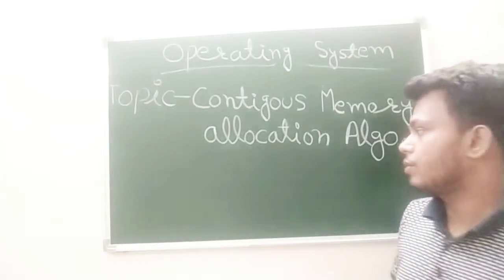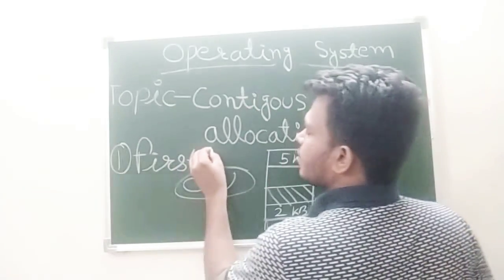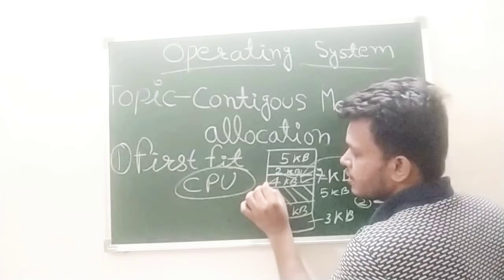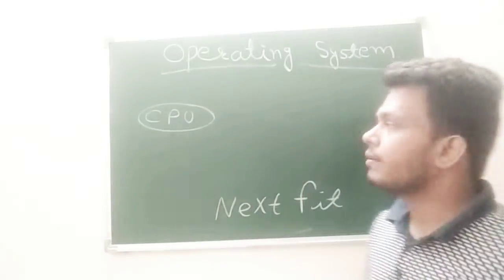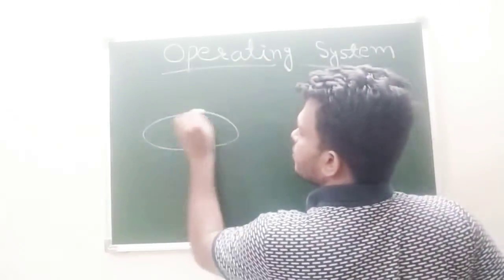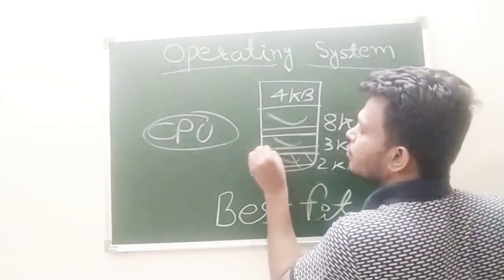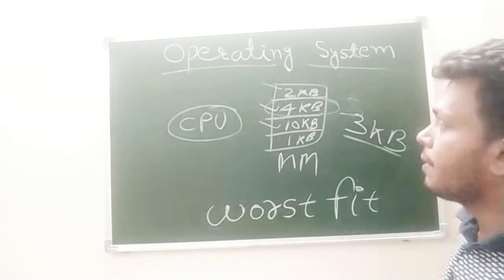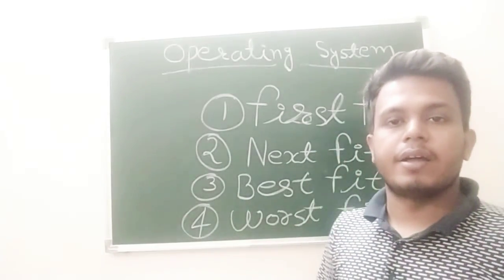contiguous memory allocation algorithm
this video will describe you alll the 4 algorithm i.e first fit,next fit,best fit,worst fit in detailed explanation